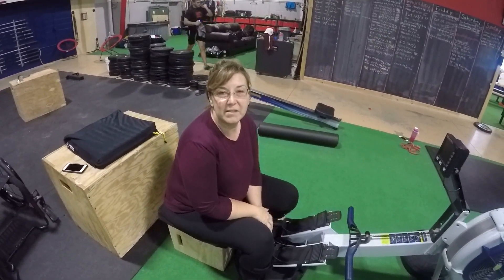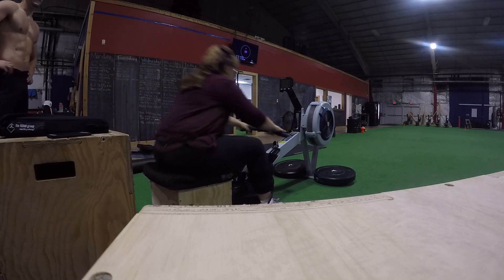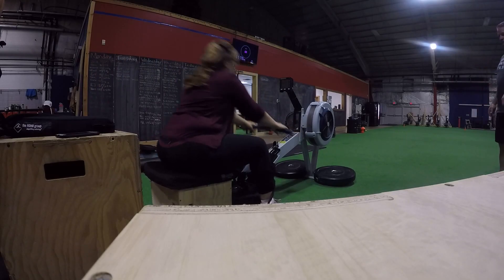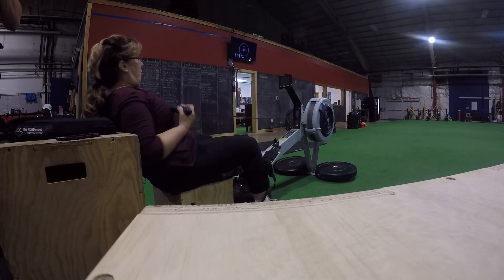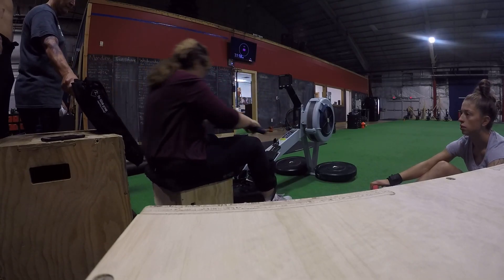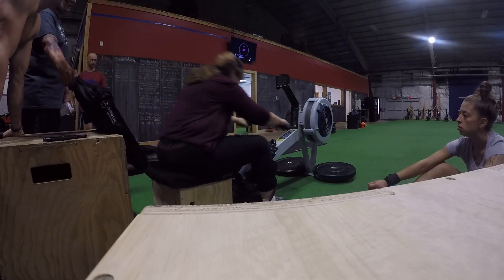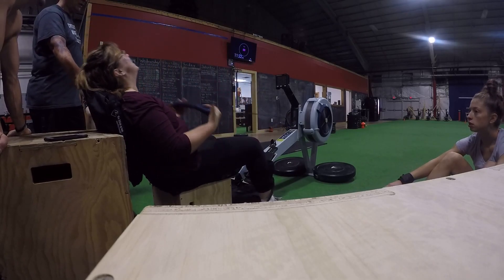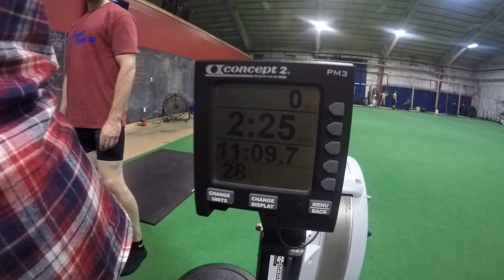Wodapalooza WOD Qualifier 4 - Theresa Couture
Theresa Couture. WheelWOD programming for Wodapalooza 2017 qualifier, 2000 meter row for time  11:09